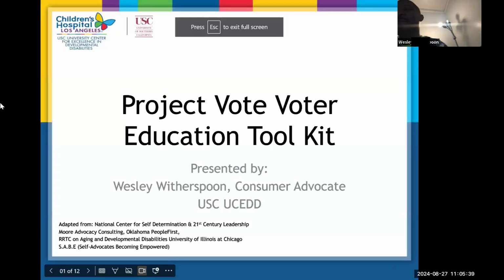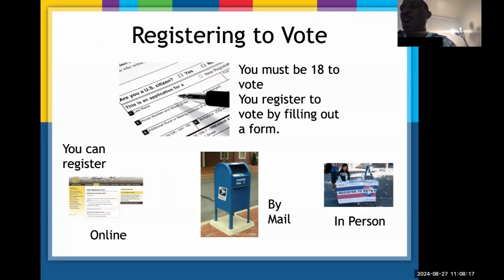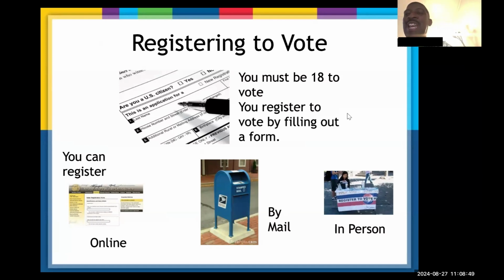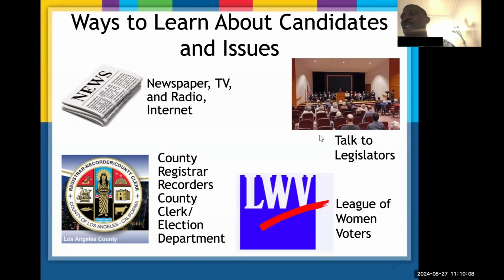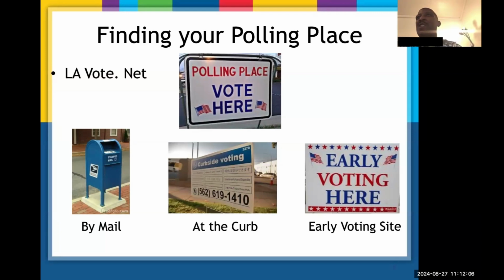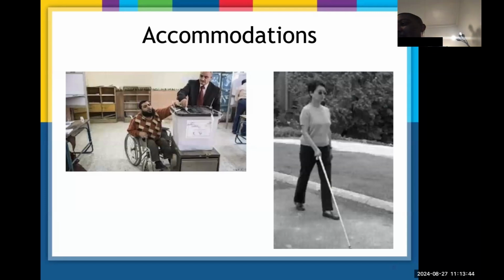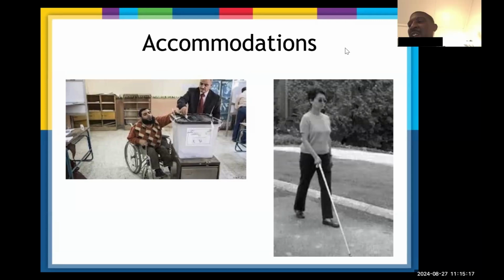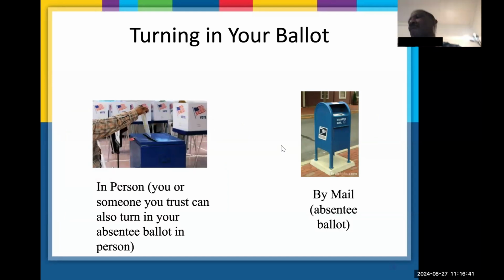Self Advocacy Workshop Voting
This workshop is hosted by Wesley Witherspoon to talk about voting.